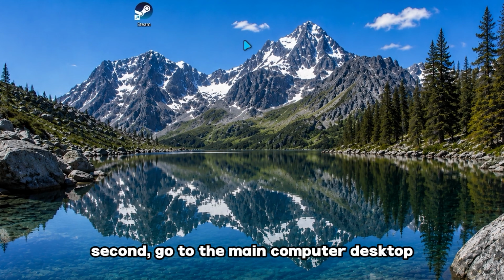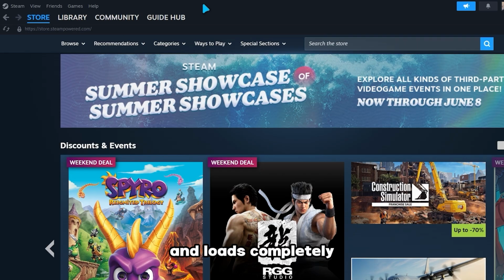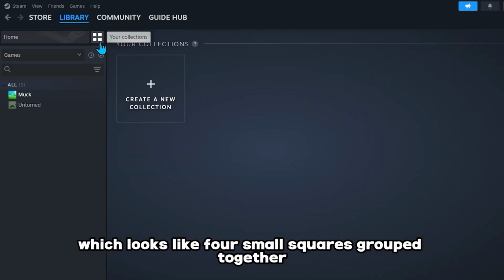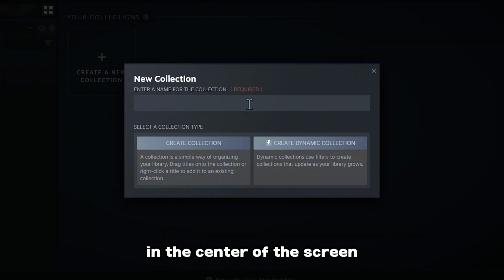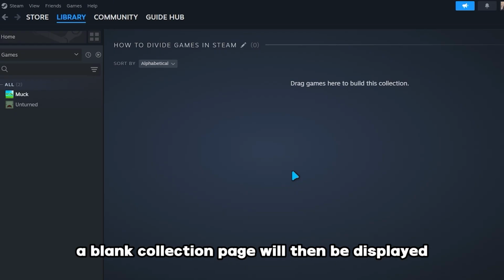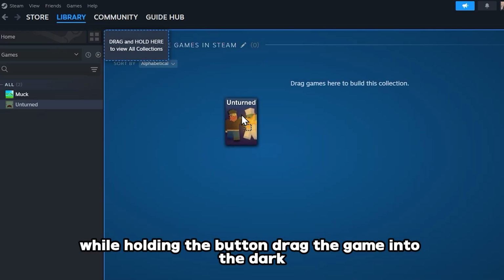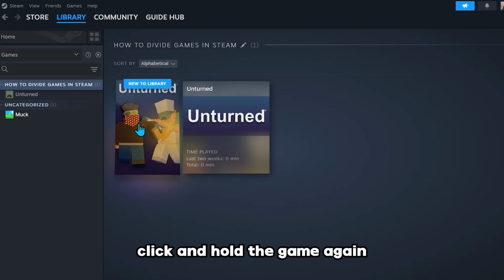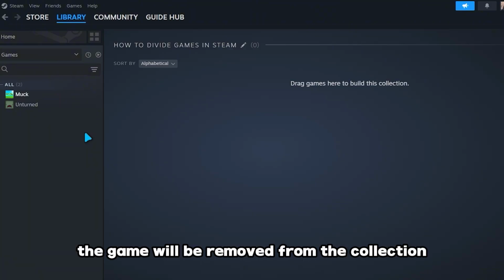How To Divide Games in Steam Library (𝟮𝟬𝟮𝟲) | 100% WORKS | NO Yapping, To The Point! | FAST & EASY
(2026) Learn How To Divide Games in Steam Library in this video (NO YAPPING + 100% WORKS!) | EASY FULL GUIDE, Everything You Need To Know! | Divide Games in Steam Library